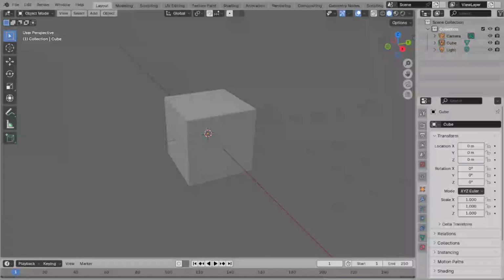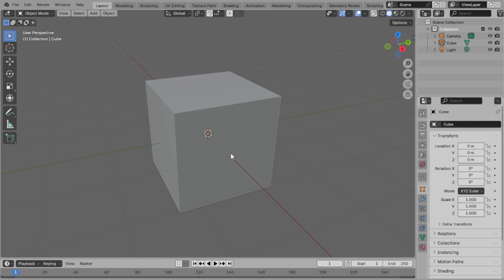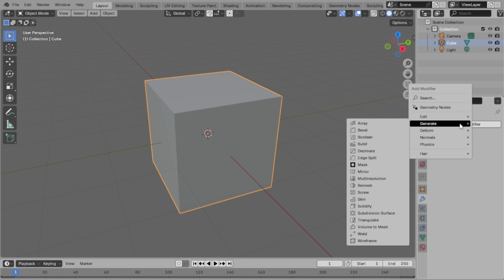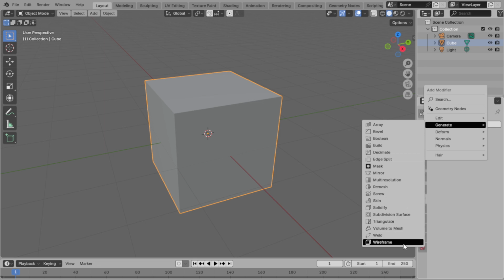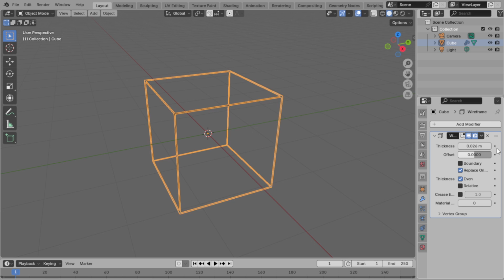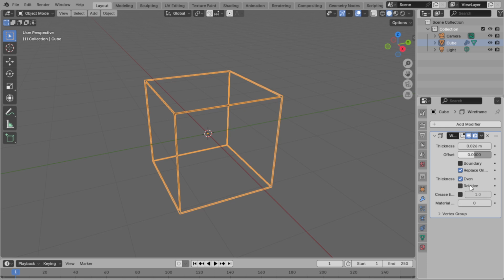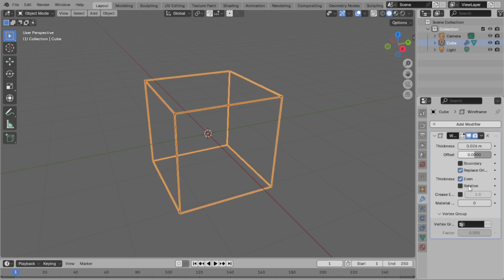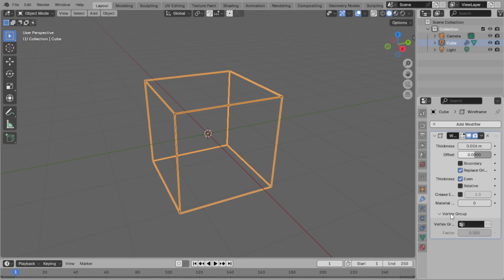How to Make A Wireframe in Blender [2025 Guide]